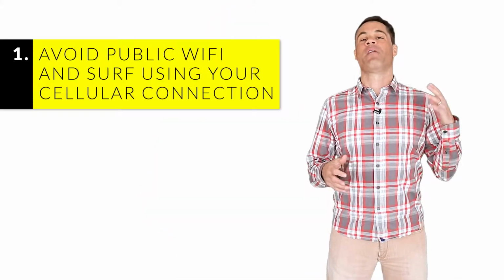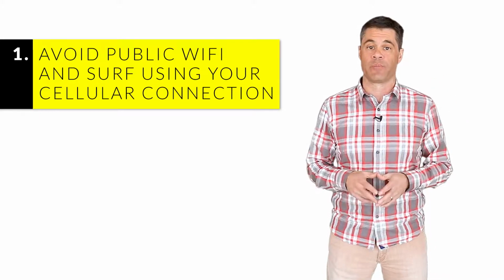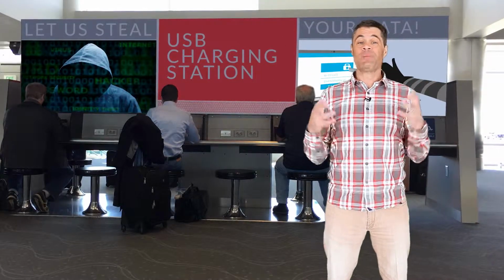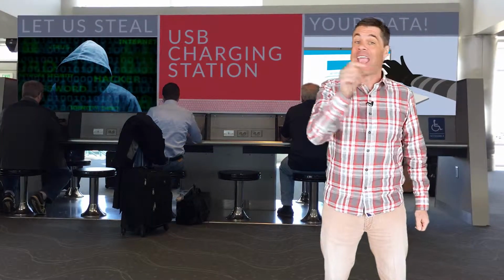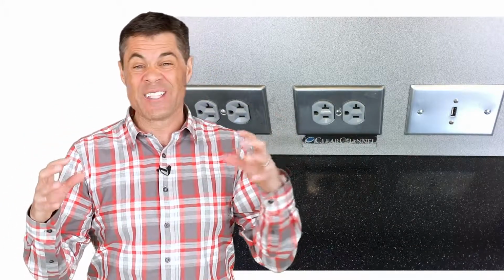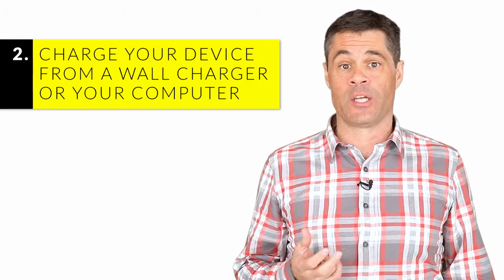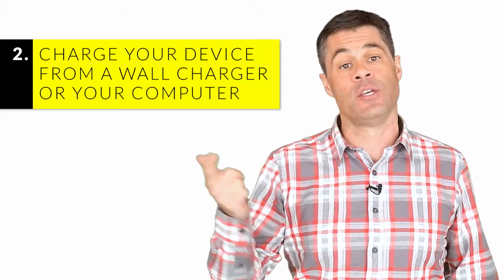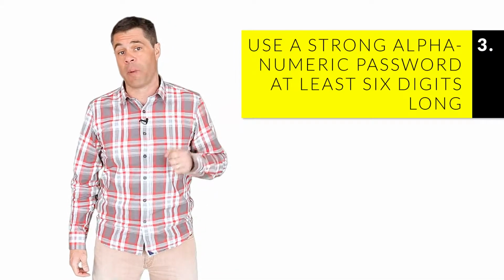Sileo on Security: Don't Get Juice Jacked at the Airport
Do you know those USB phone charging stations at the airport? Did you realize that they can be hijacked by hackers wanting to install malware on your device? Here's how to stop them.

John Sileo is a Keynote Speaker Who Will Shock Your Audience Awake -

As a cyber security expert serving thousands of organizations, John’s experiences have led to speaking engagements with the Pentagon, Visa, Charles Schwab, Homeland Security, the FDIC, Pfizer, Million Dollar Round Table, the FTC, Northrop Grumman, The Hartford, the Federal Reserve Bank, the University of Massachusetts and hundreds of organizations, universities, and associations of all types. No matter the size of the company or technical experience of the audience, John makes sure participants are motivated and educated to change their relationship to data security.

Leveraging His Story to Help Organizations Secure Valuable Data -
John speaks from experience – his identity was stolen and used to electronically embezzle $300,000 from his business clients. While the cybercriminal masked their crimes using John’s identity, Sileo and his business were held legally and financially responsible for the felonies committed. The breach destroyed John’s company and consumed two years of his life as he fought to stay out of jail. Refusing to give in, John ultimately turned his experiences into his greatest success as a renowned cyber security expert. From real-life experiences with cybercrime came the first of several books, a great love of sharing what he’s learned, and a profound mission to help others defend data and tap into the resilience that defines who they are.